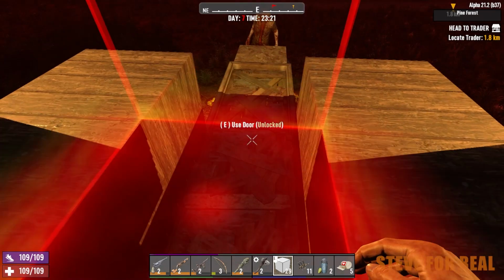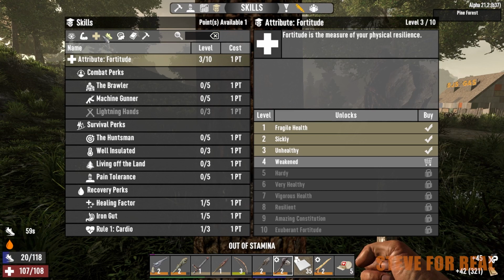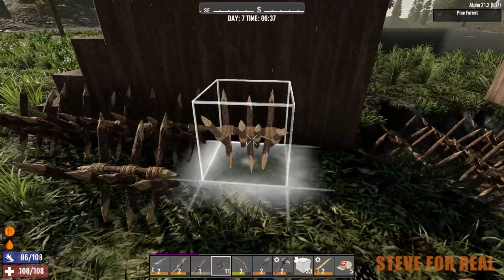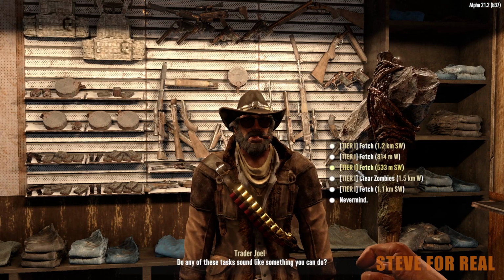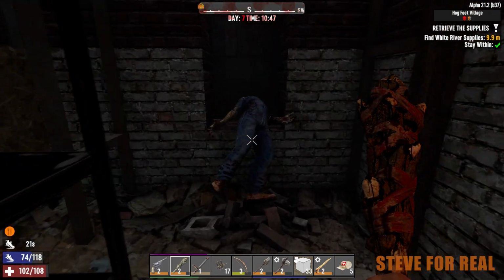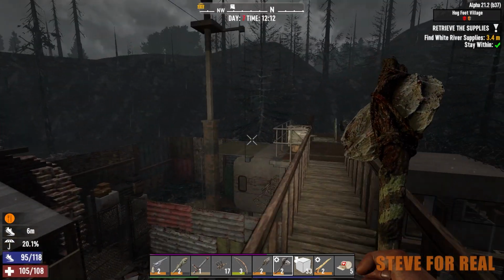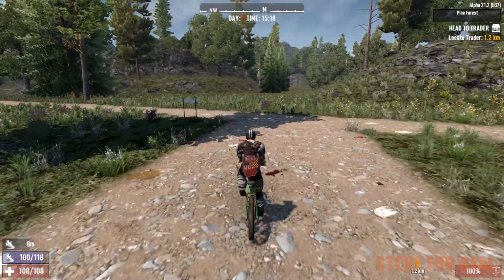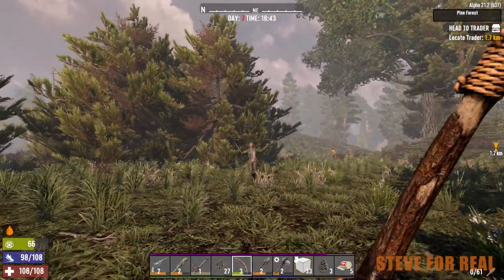7DTD A21 THE NOOB - The First Horde!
Got a lot done today! Time to take on our first horde!

Thanks for the watch!